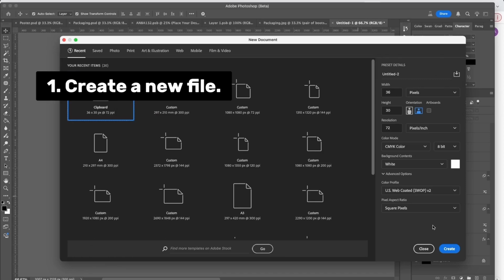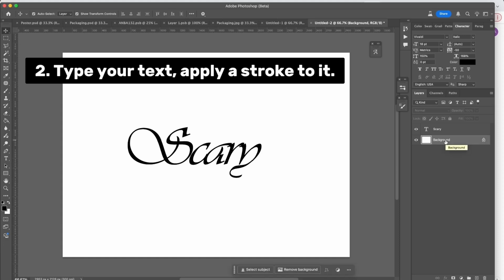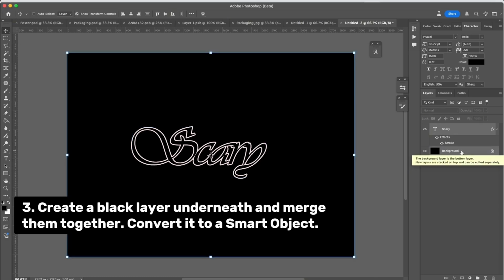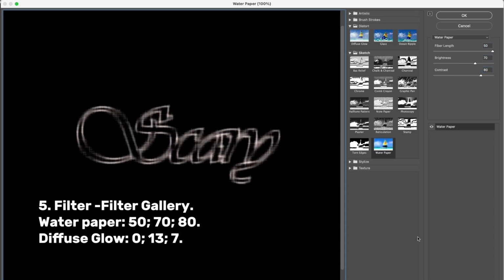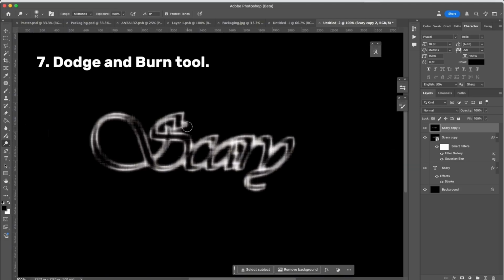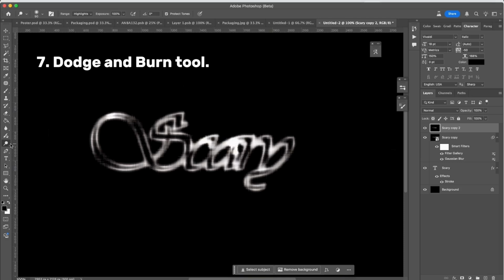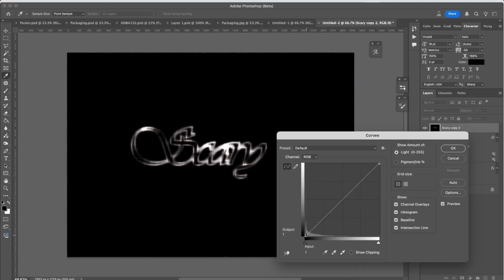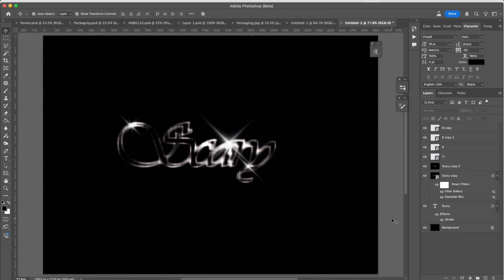Shiny Sparkling Text Effect in Adobe Photoshop: Easy Tutorial